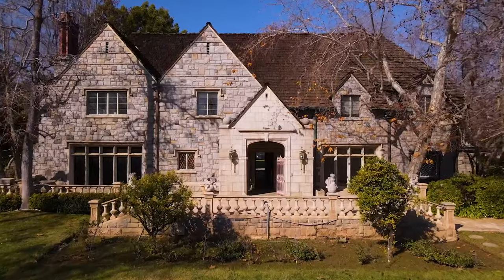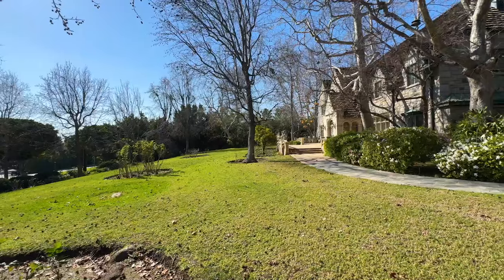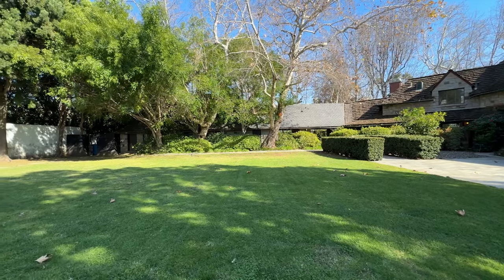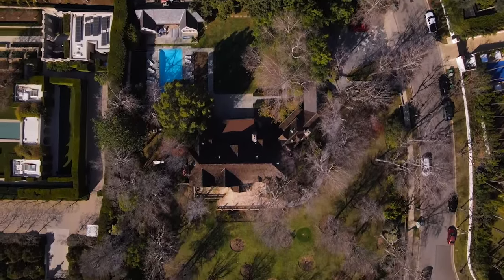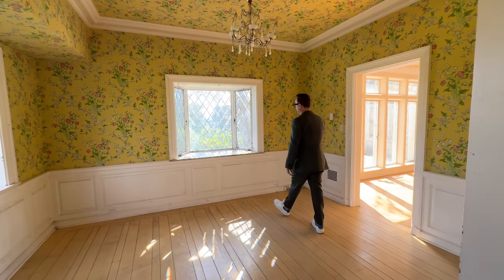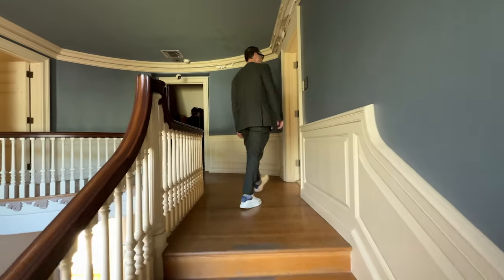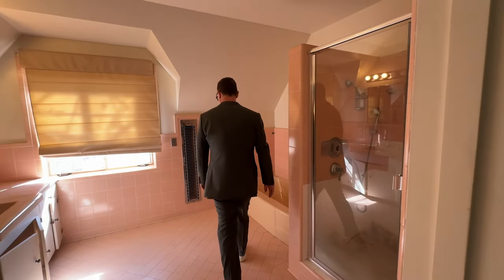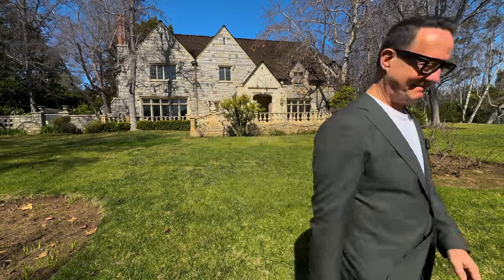Transforming a $29M BEVERLY HILLS Mansion: The Ultimate Fixer-Upper Tour!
Join me as I explore the ULTIMATE Beverly Hills Fixer-Upper. This English manor house is nestled in the heart of Beverly Hills, where glamour meets old Hollywood legends. Imagine a sprawling one and a half acre playground, hidden away by a secret garden of mature trees with a driveway that teases you all the way up to a grand entrance of clad oak and stone. .

This isn't just any Beverly Hills mansion; it's a 7,000+ SqFt masterpiece built from timber and stone, where every corner tells a story of former grandeur. Picture a backyard so lush and vast, with a grassy lawn begging for picnics, a stone patio perfect for summer soirées, an oversized pool that's always ready for a splash, and a cozy guesthouse for adventures yet to unfold. This magnificent home is begging to be reimagined by a new and bespoke buyer.

This iconic Beverly Hills gem offers endless opportunities to sprinkle your own magic dust and bring to life the most enchanting estate your heart desires. Whether you're in it to polish this jewel to its original shine or to dream up a new masterpiece altogether, this reknowned property promises an adventure in luxury living, where every moment can last a lifetime.

Welcome to your very own grounds, where class, luxury, and magic still live!

Special Thanks to Listing agent Josh Flagg and his brokerage Douglas Elliman for allowing me to tour this magnificent property.

00:00 Introduction
00:58 The Grounds
01:18 Grand Entrance
01:33 Grand Foyer
01:56 Rear Grounds, Lawn, Pool and Guesthouse
03:12 Formal Living Room
03:52 Dining Room & Breakfast Nook
04:25 Kitchen
05:09 Owners Suite & Bathroom
05:48 Guest Suite
06:23 English Bar
06:50 Outro

@peterlorimer Instagram
@Peterlorimer_la Tiktok